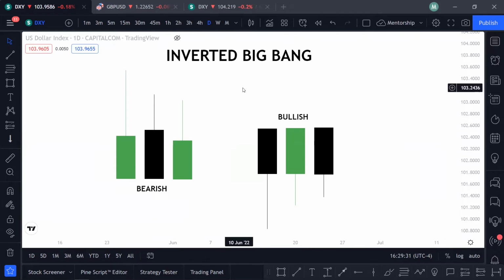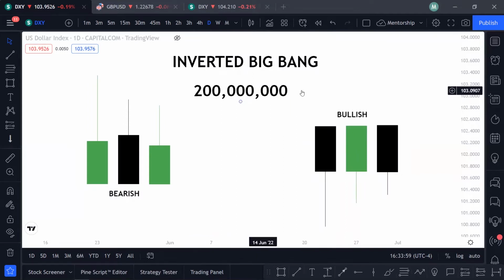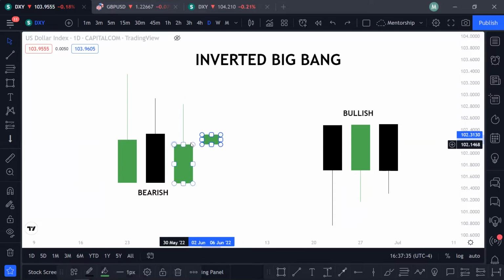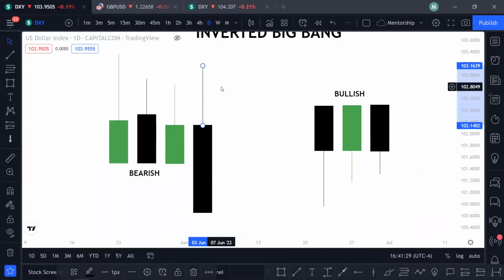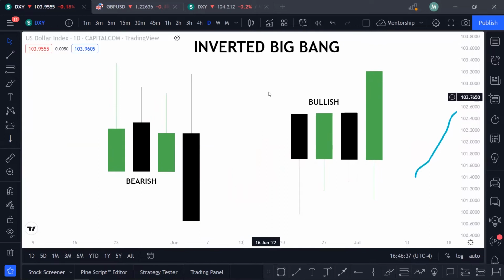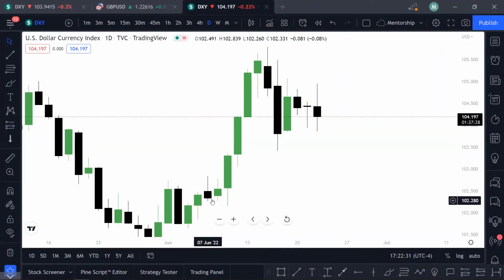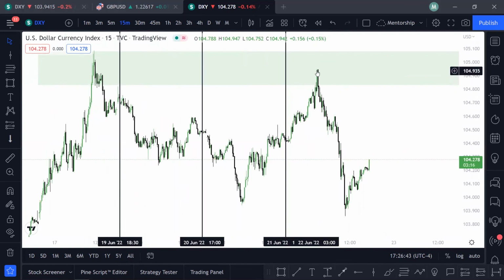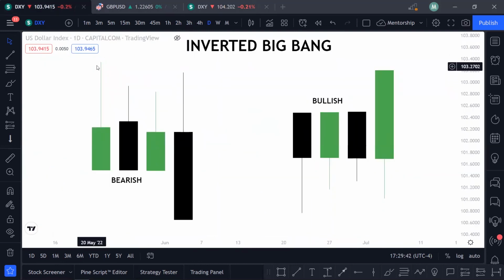Forex Trading Luganda MasterClass Episode 64